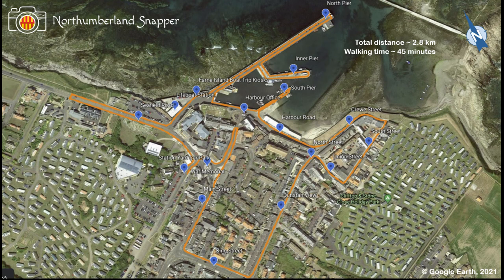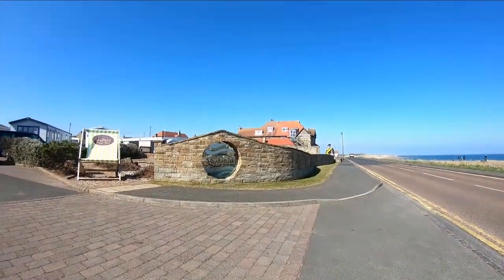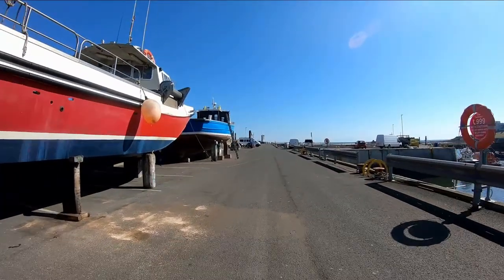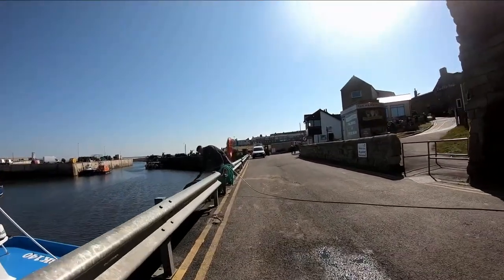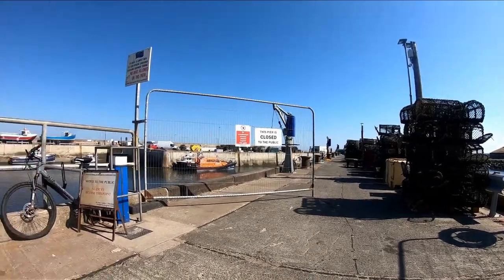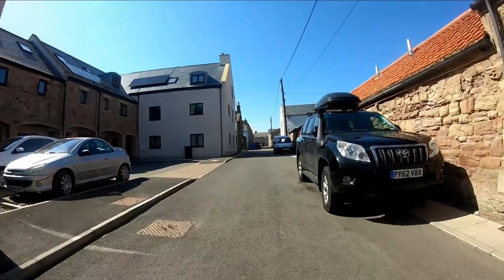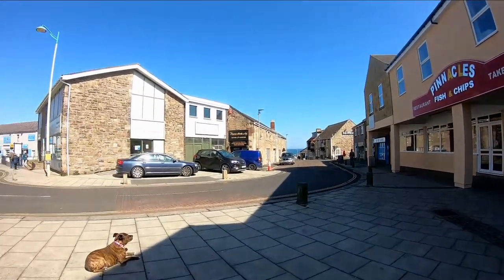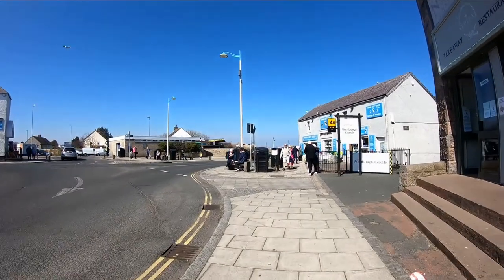A Walking Photo Tour of Seahouses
Filmed on Monday, 19th April 2021. There are still restrictions in place due to the coronavirus pandemic, so many non-essential shops and hospitality venues remain closed.

Today I give a whistle-stop guided tour of the popular tourist village of Seahouses, which acts as gateway to the Farne Islands. We follow a circuitous route starting and ending at the Station Road car park, a short stroll from the harbour and beach.

The walk takes in the following:
- Station Road Car Park (1:38)
- Farne Gift Shop (2:05)
- Seafield Park, The Bunker, Crazy Golf (3:10)
- Seafield Caravan Park (6:45)
- St Aidan's Dunes (7:20)
- North Sunderland Harbour (11:10)
- Seahouses Lifeboat Station (11:35)
- Farne Island Boat Trip Ticket Kiosks (12:35)
- North Pier (13:38)
- Inner Pier (19:40)
- Harbour Road (26:15)
- Harbour Office (26:50)
- Harbour Hill (27:02)
- South Pier (27:35)
- Crewe Street (29:49)
- South Street (32:47)
- Swallow Fish Smokehouse and Fisherman's Kitchen (33:40)
- Union Street (34:52)
- North Street (35:55)
- Dunstan View (37:39)
- King Street (39:08)
- Main Street (41:30)
- Seahouses Co-Op (41:48)
- Trotter's Family Bakery (42:20)
- Lewis's Fish Restaurant (42:56)
- Pinnacles Fish Restaurant (44:52)
- The Olde Ship Hotel (45:40)
- The Bamburgh Castle Inn (46:36)
- Neptune Fish Restaurant (48:00)
- Seahouses War Memorial (48:22)

Footage captured in 2.7 k ultra high definition using a GoPro Hero8 Black fitted to a FeiyuTech G6 gimbal